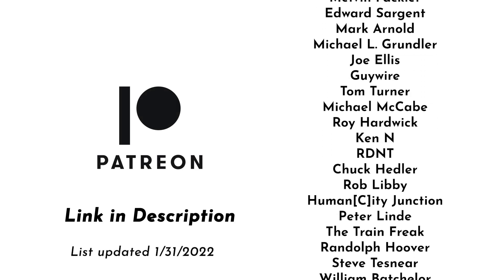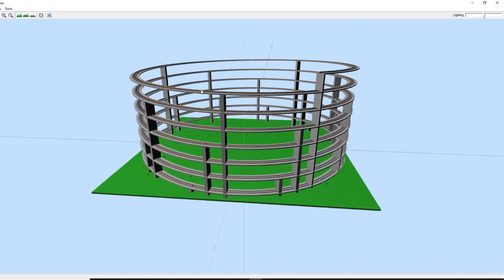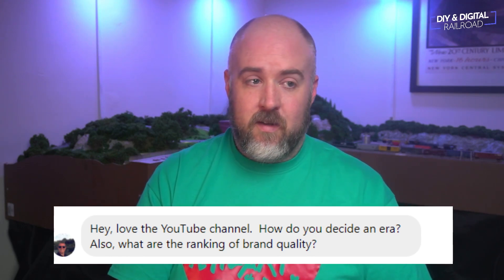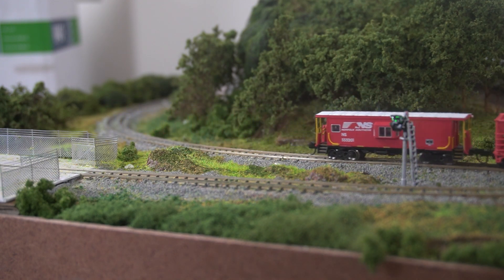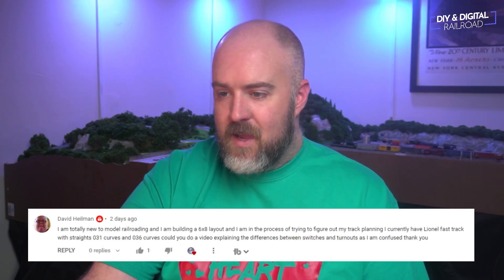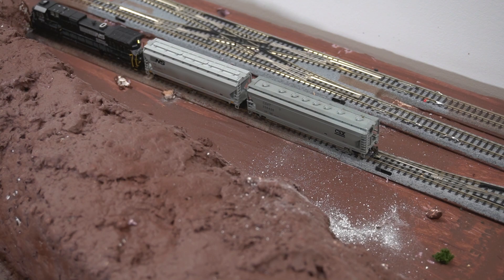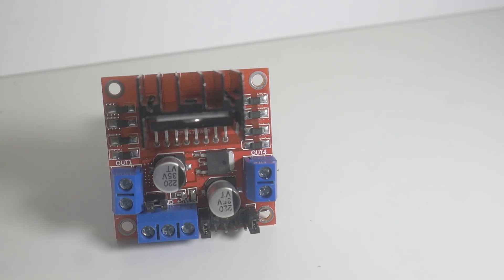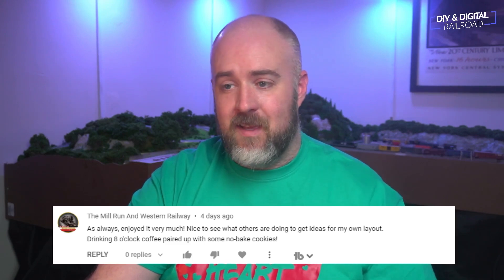My Favorite Model Railroad Brands and More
TRAIN SETS
3D PRINTERS
CAMERA
Sony ZV-E10
MICROPHONE